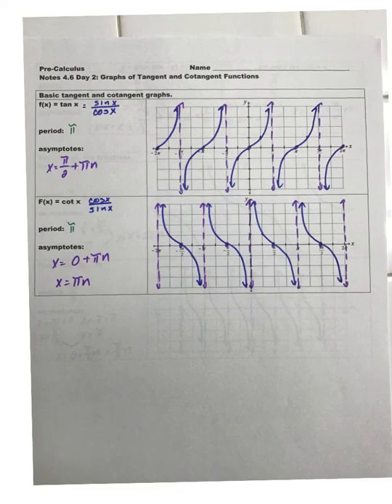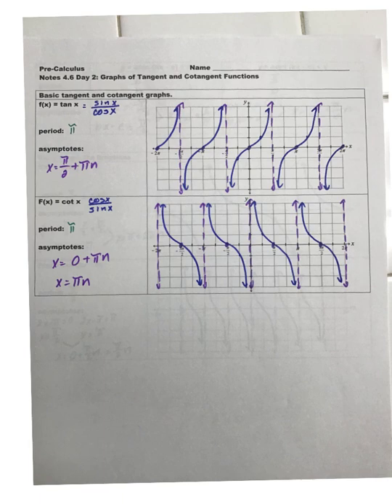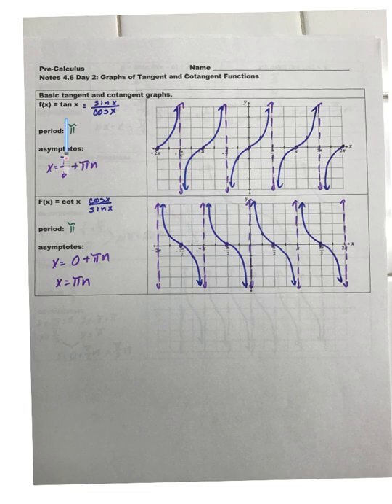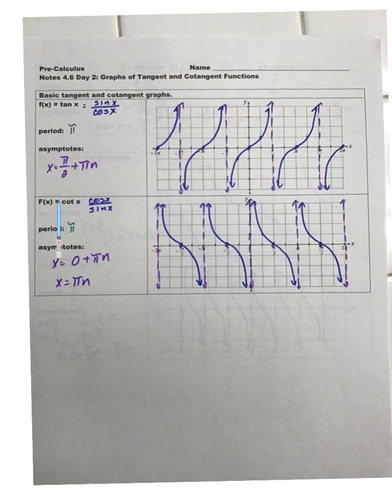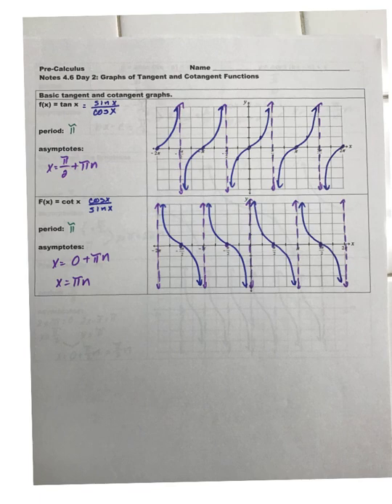4.6 Tangent and Cotangent Graph Notes Page 1